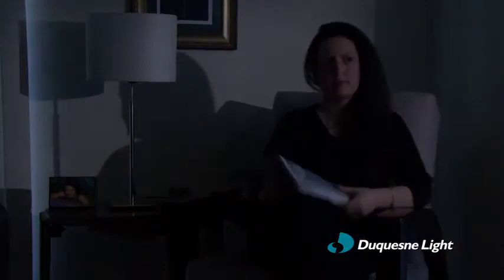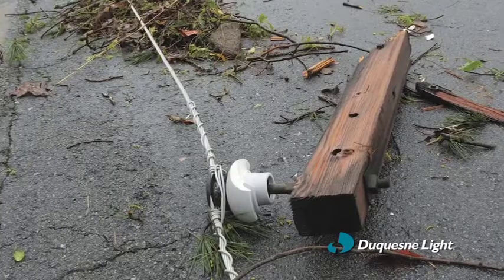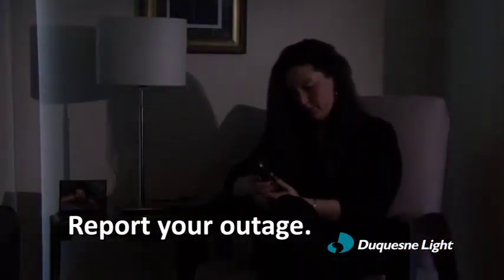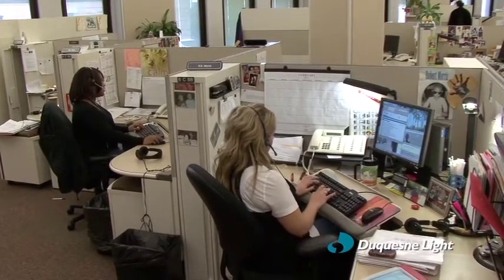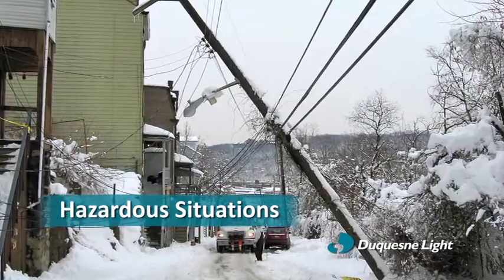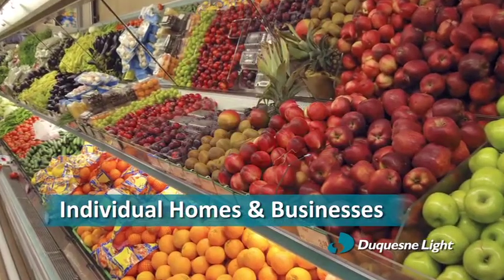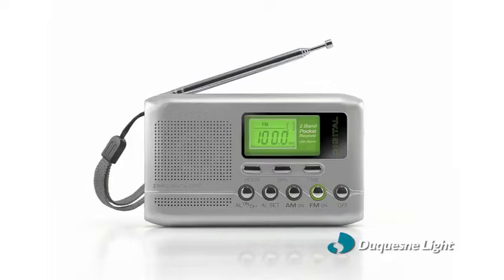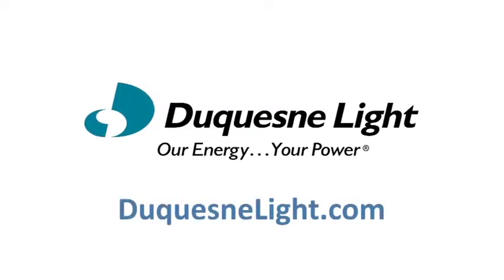Anatomy of a Power Outage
Ever wonder what Duquesne Light does when the power goes out?